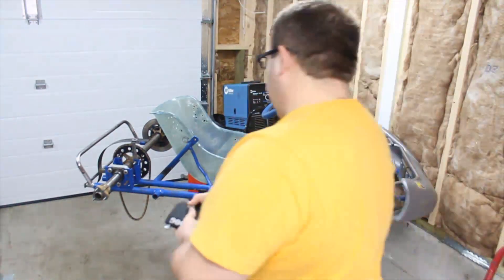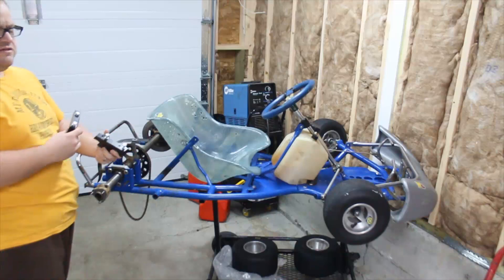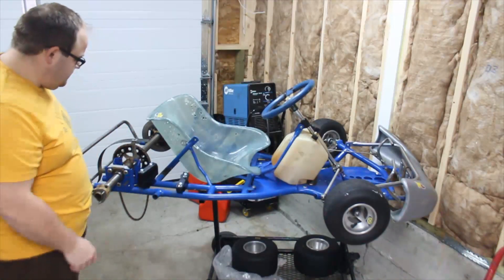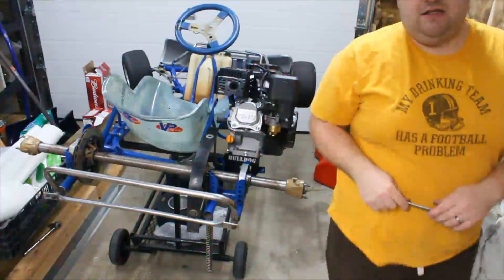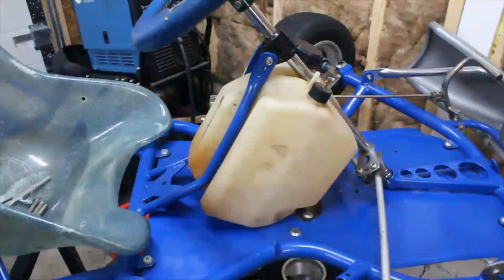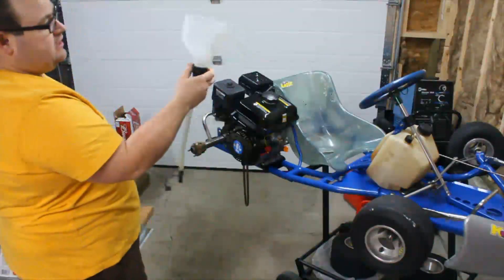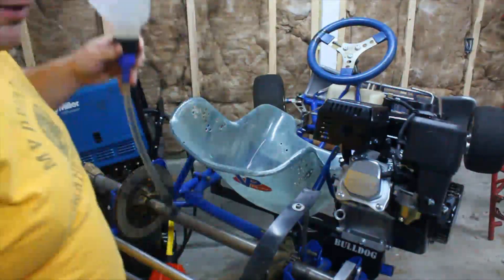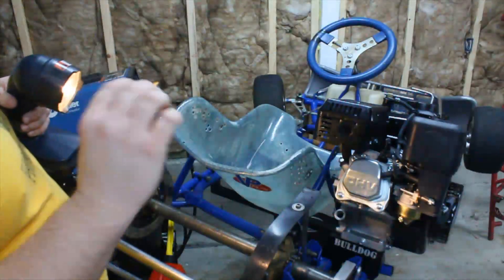EsoBOFH's Kart Build - Ep. 1 Pt. 2: Engine Mounting & Prep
Welcome to my new video series! Join me on my quest to take a racing go
kart chassis from rolling stock, to race ready!

In this episode, I unbox a Power Fist 6.5HP 196CC (Honda GX200 Clone),
mount it on the kart, fire it up - then install a tiny tach.

Subsequent episodes will feature performance adjustments, changes, and
performance reports - so you can decide what changes you want to make
to your own kart!